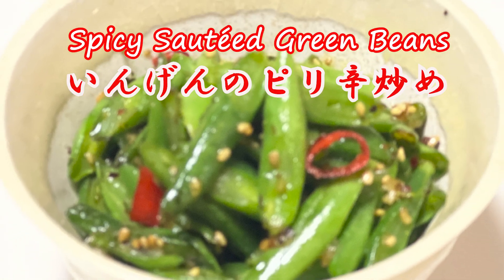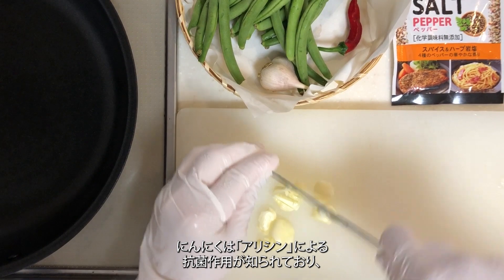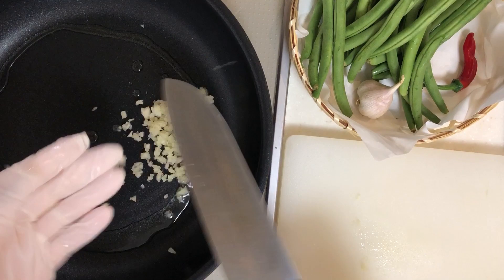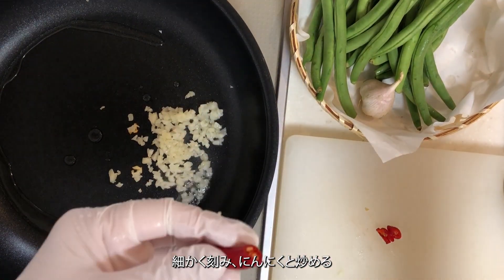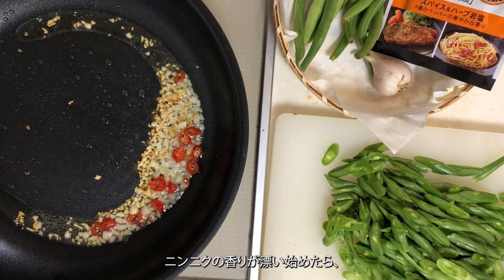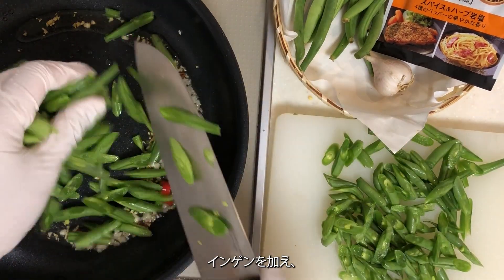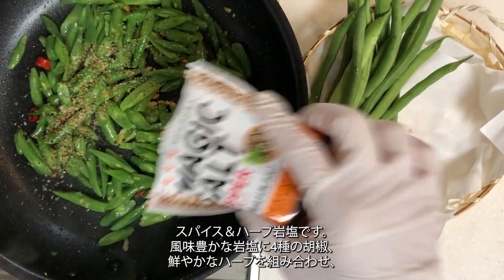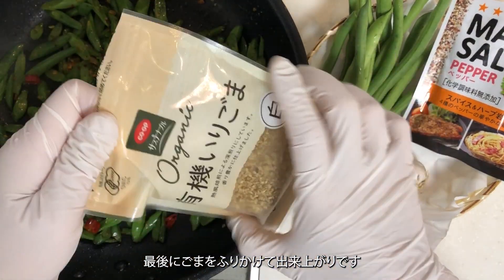"Spicy Sautéed Green Beans" Easy Recipe; Homegrown Vegetable with S&B FOODS "Magic Salt" Dish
Welcome to Yuki's Kitchen!
In this video, I'll show you how to make a delicious and healthy dish using homegrown vegetables. Our Spicy Sautéed Green Beans recipe features the perfect combination of garlic, chili peppers, and nutrient-rich green beans. Learn about the health benefits of these ingredients, and follow along as we prepare this flavorful and easy-to-make dish. With the added touch of S&B's Magic Salt, this recipe will surely satisfy your cravings.

■Previous Video■
・Easy and Delicious Japanese-style Green Beans and Carrots Wrapped in Pork Belly pork recipe food

・How to Make Sea Lettuce Tamagoyaki - Learn how to prepare a traditional Japanese rolled omelet